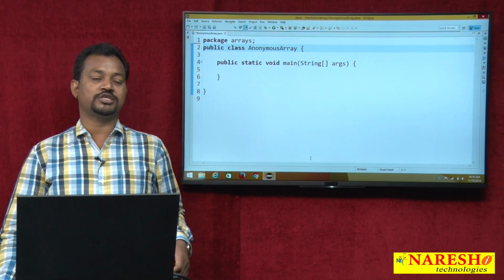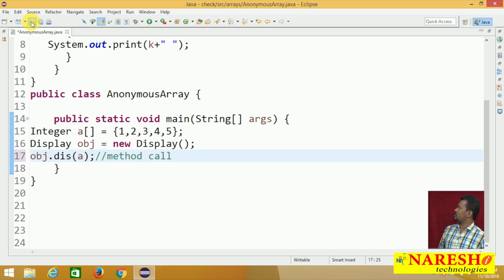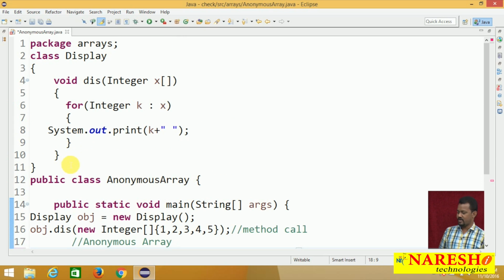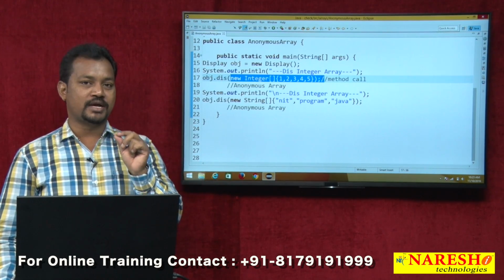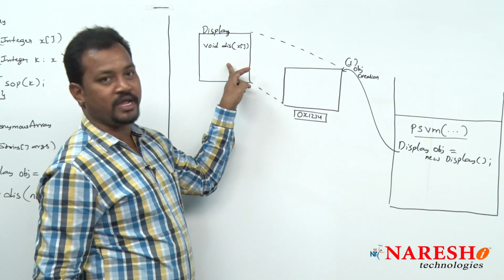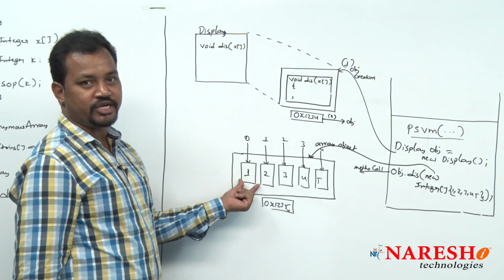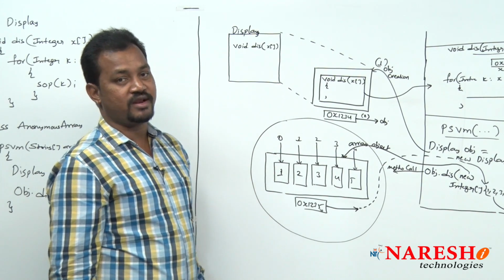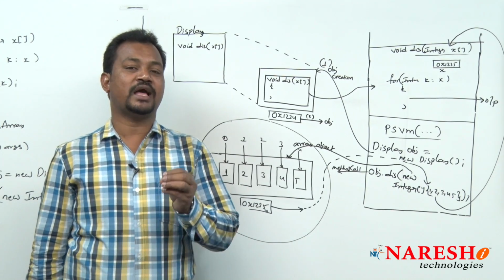Anonymous Array in Java | Core Java Tutorial | Mr. Venkatesh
Anonymous Array in Java | Core Java Tutorial

💡 Our Online Training Features:
• 🎈 Industry-Specific Scenarios
• 🎈 Flexible Timings